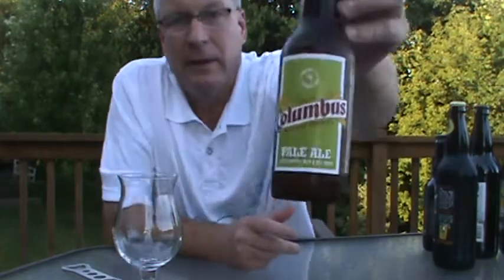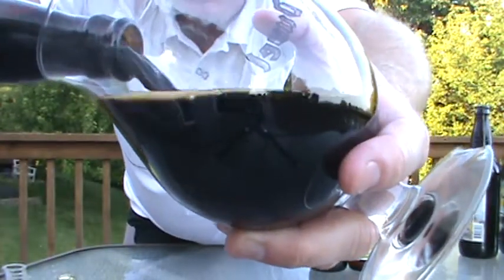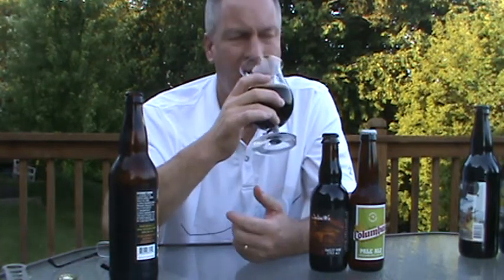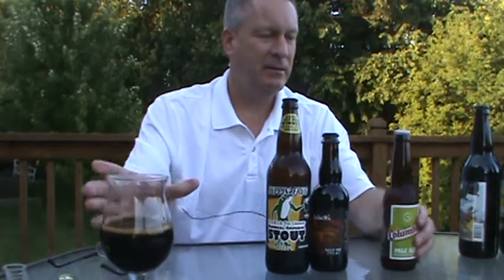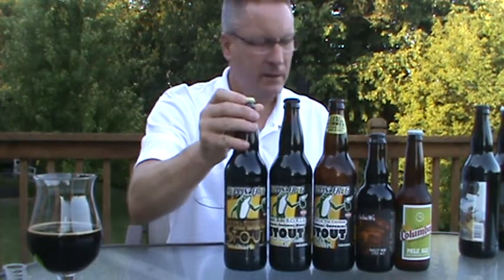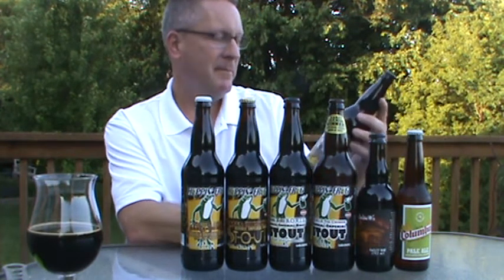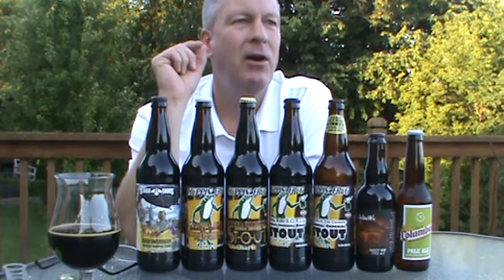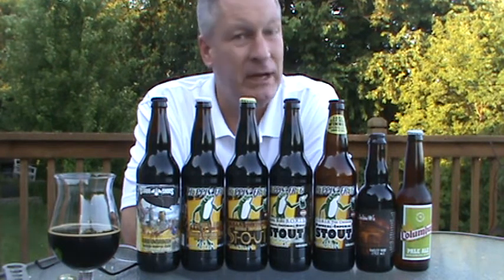Beer Review #192 Hoppin Frog - BORIS The Crusher & Beer Mail From Ohio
Rich reviews BORIS The Crusher, Oatmeal-Imperial Stout from Hoppin's Frog Brewing in Akron, Ohio.  Rich also opens Beer Mail from Johnny in Ohio.  Check out Johnny's channel on Youtube at "Crafty Beer Reviews."  Cheers!